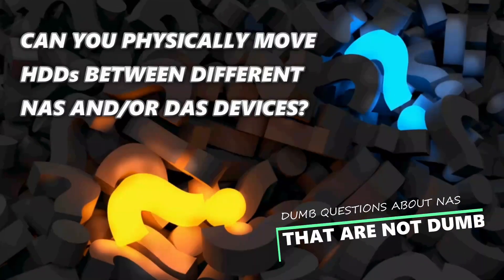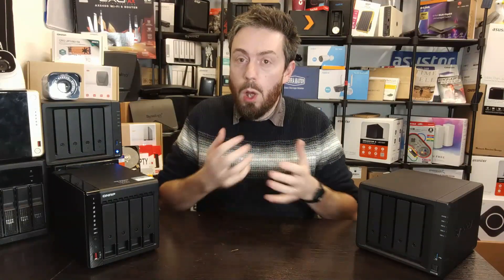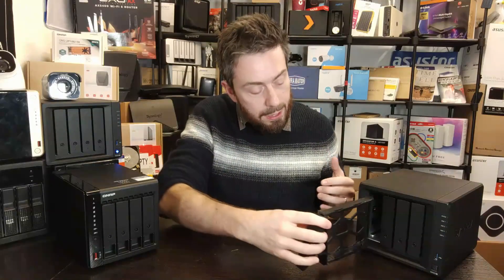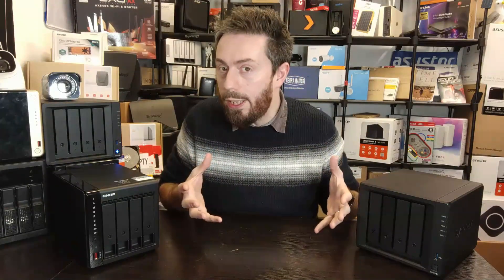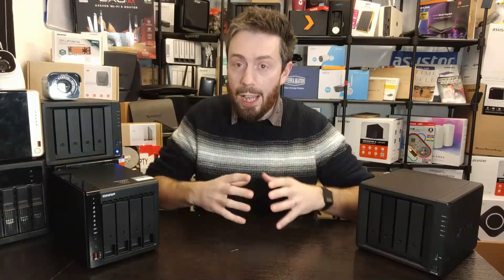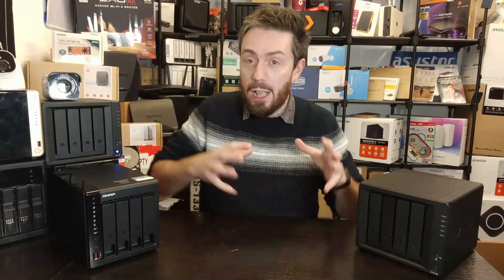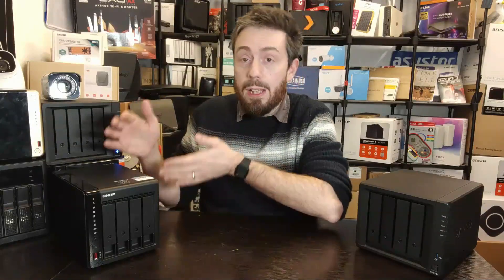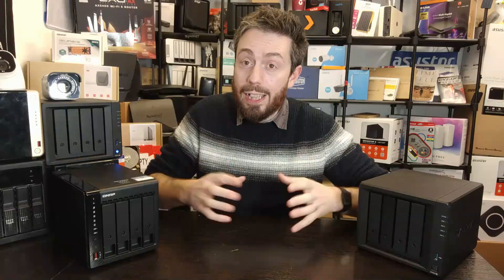10 Dumb Questions About NAS Drives (that are Not Actually Dumb) - Beginners Guide to NAS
Video Chapters
00:00 - The Start
00:08 - What is this video about?
01:13 - CAN YOU PHYSICALLY MOVE
HDDs BETWEEN DIFFERENT
NAS AND/OR DAS DEVICES?
03:16 - CAN YOU CONNECT TO A
NAS DIRECTLY WITH AN
"INTERNET CABLE", DIRECTLY?
05:48 - CAN YOU CONNECT WITH
A NAS DRIVE OVER USB?
AS THE NAS HAS USB PORTS!
09:46 - Do I have to ALWAYS Leave the NAS on?
11:58 - Can I turn the fans off? What Will happen long-term?
14:34 - How Much Does it Cost in Electricity to run a NAS?
17:36 - Why are NAS Drive CPUs so bad?
20:30 - Full or Partial population of a NAS?
24:27 - Can I change the CPU on a NAS and can CPU Swapping on a NAS work?
27:53 - Can I use a NAS as a normal PC?